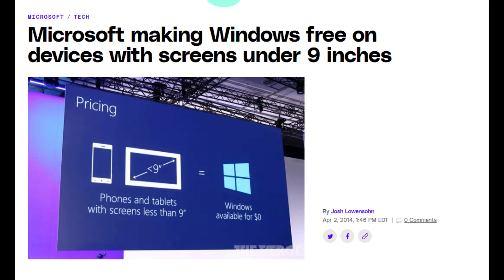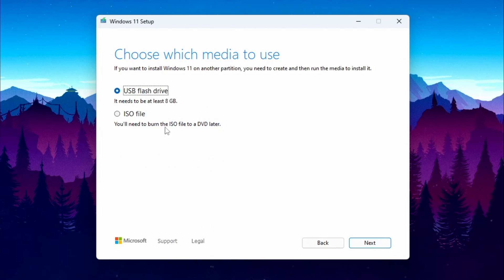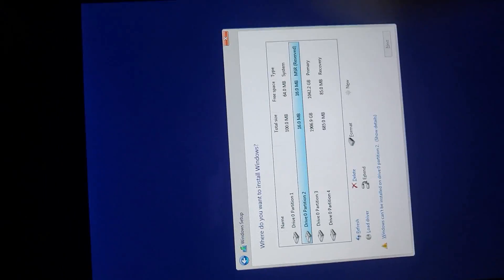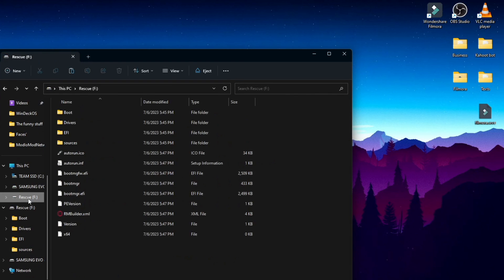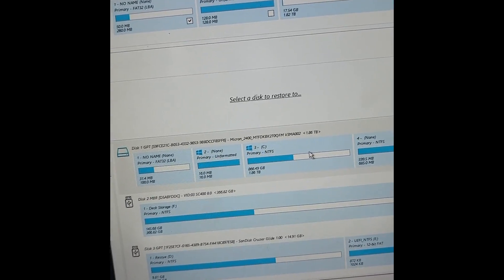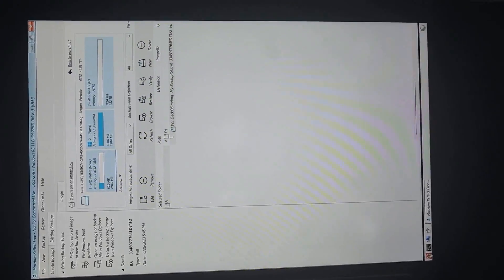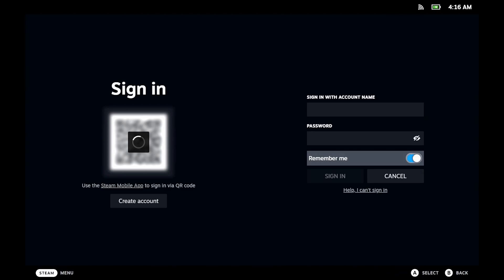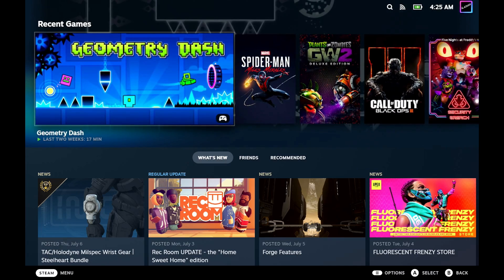WinDeckOS - How to Install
WinDeckOS has been updated and now requires a drive of at least 40GB in storage. You can use WinDeckOS 1.1 if you don't have the storage via the github releases.

- *Formatting your drive*

- *Downloading and Installing WinDeckOS*

CHAPTERS:
0:00 Warning
0:39 Intro
1:30 Formatting the internal drive
3:35 Time Stamp Skip
4:15 Rufus
6:06 Installing WinDeckOS on the Deck
9:33 First Time Setup
11:26 Final Notes